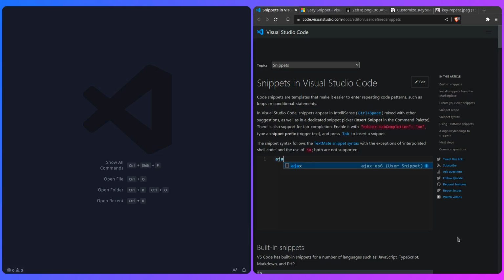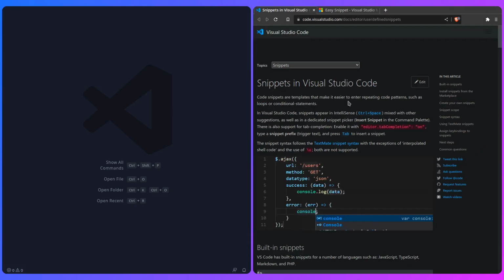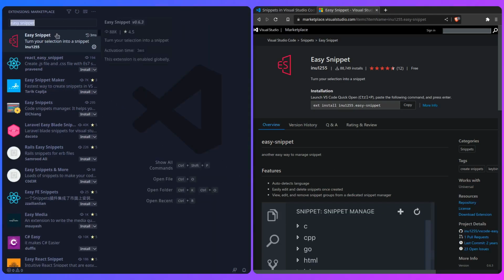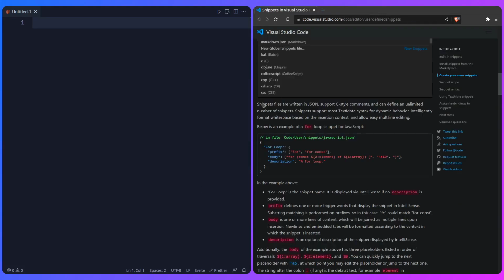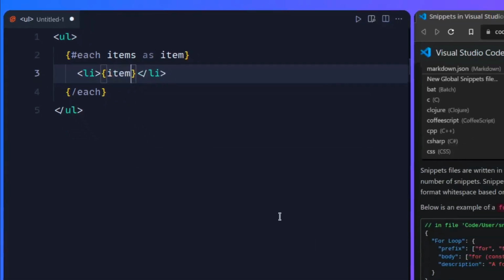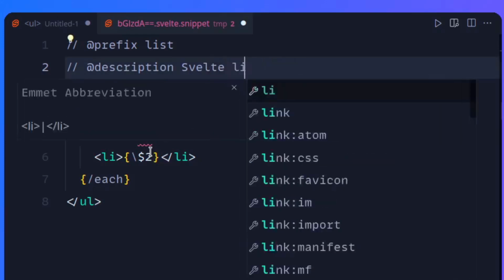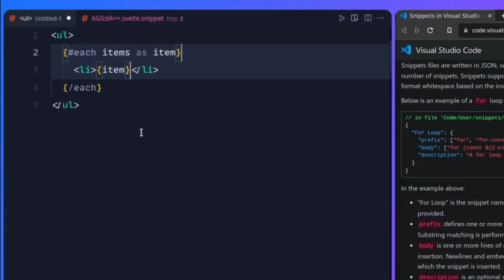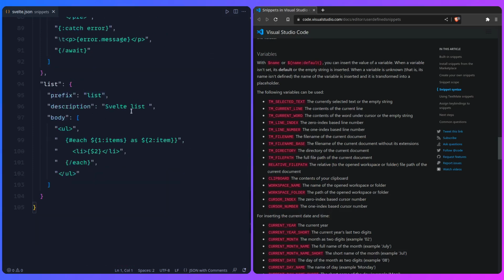Why You Should Use VS Code Snippets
I often get asked about the snippets I use so I made this video to save you from injury and help you go blazingly fast.

👉️ Support

🔖 Timestamps

0:00 Intro
0:13 Repeat Delay
1:14 Snippets
1:48 Easy Snippet
8:21 Outro